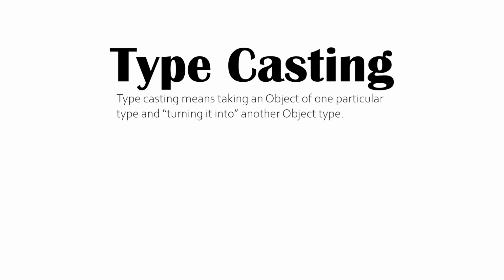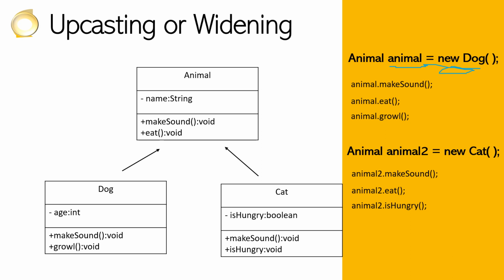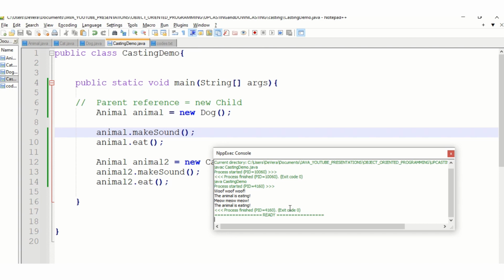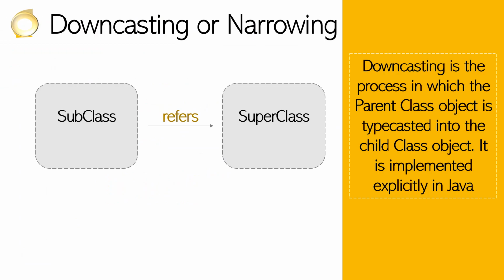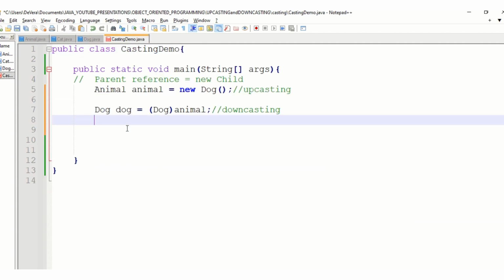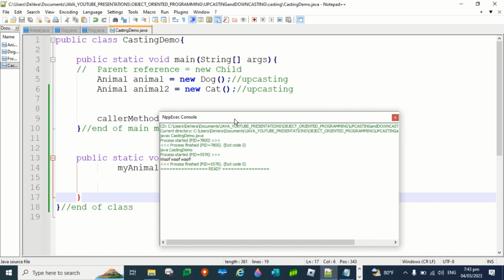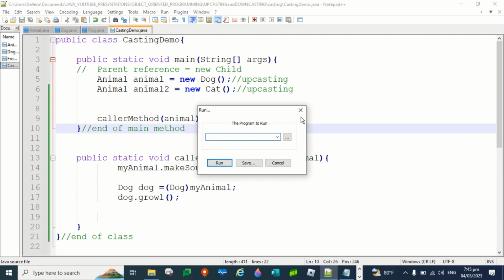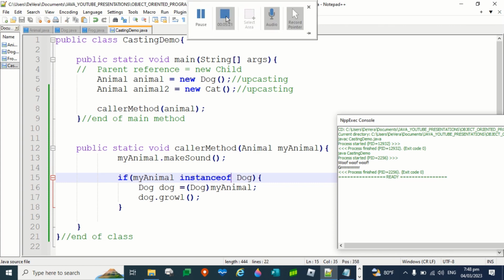Casting Object in Java.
This video talks about type casting in Java. Upcasting and downcasting are explained as well as the instance of  keyword.